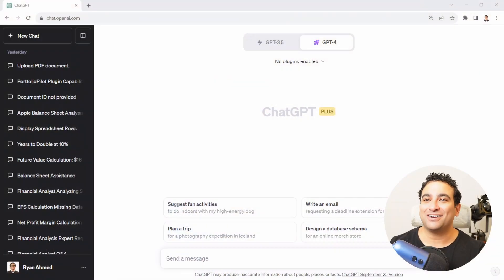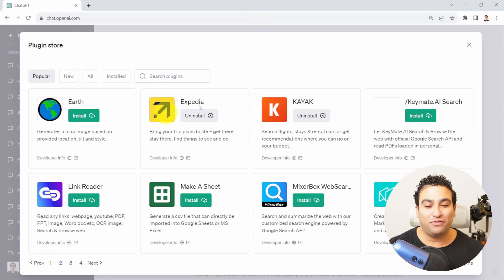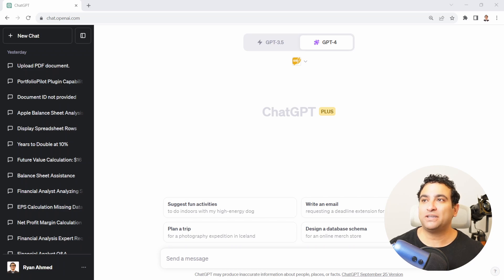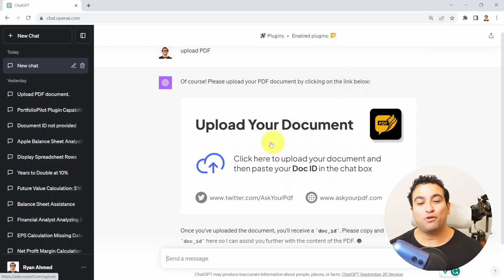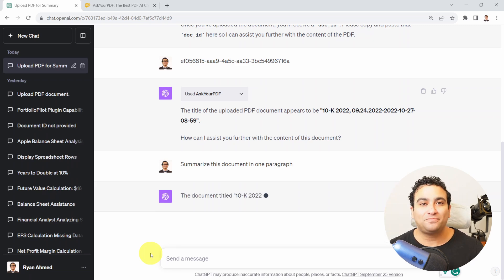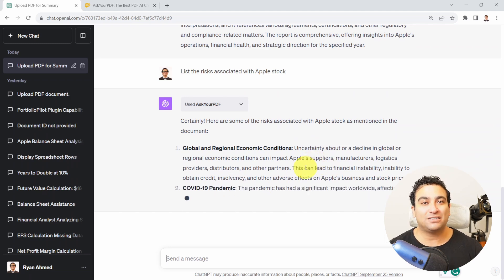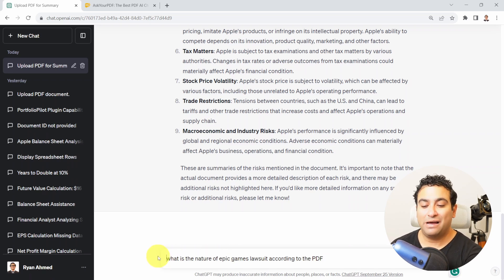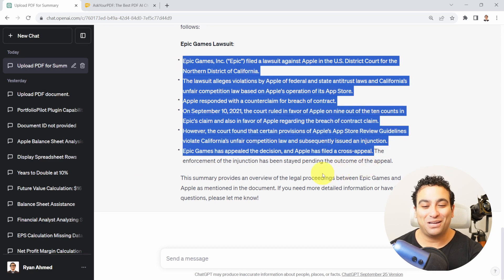The best ChatGPT Plugin! (For Beginners) | Prof. Ryan Ahmed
Are you ready to take your ChatGPT experience to the next level?

Introducing the best ChatGPT Plugin that will revolutionize the way you interact with this incredible AI.

In this video, we dive deep into the world of ChatGPT plugins and reveal the ultimate solution that will enhance your conversations, streamline your tasks, and make your interactions with ChatGPT more enjoyable than ever before.

Happy Learning!

Thanks.
Ryan